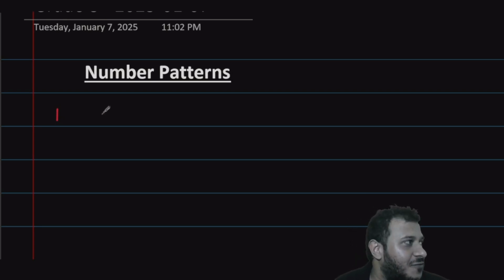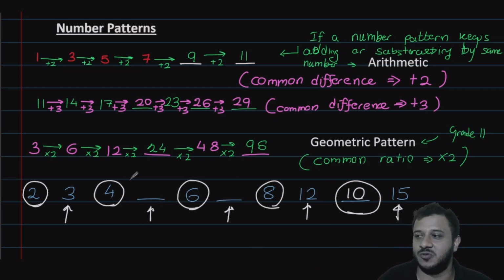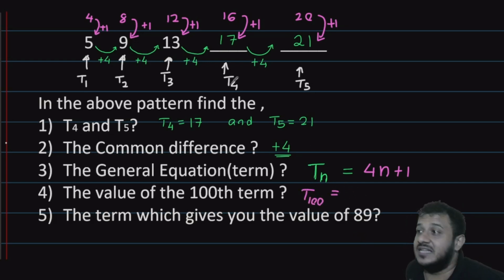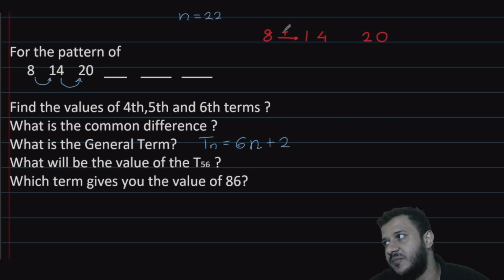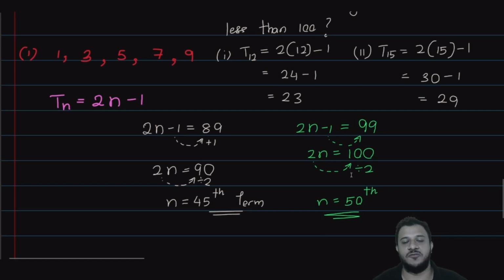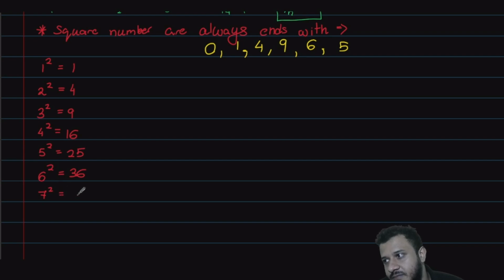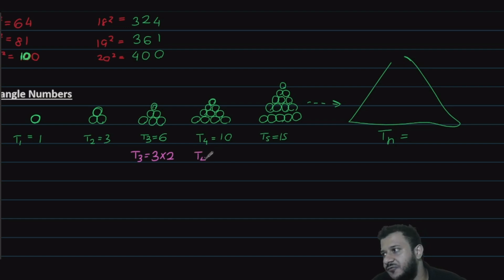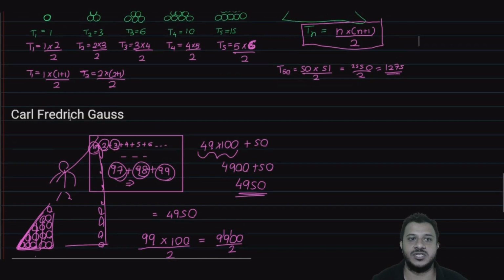Grade 08 Class Recording - 2025 - 01 - 07